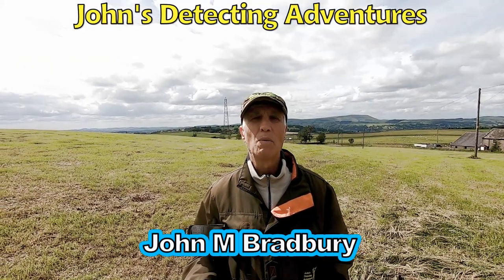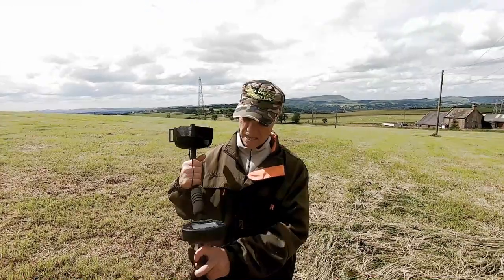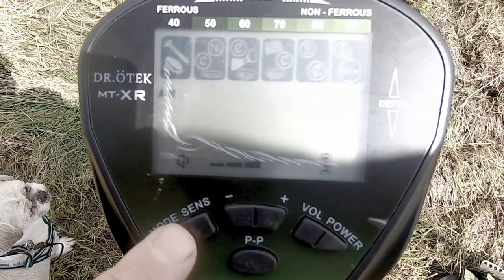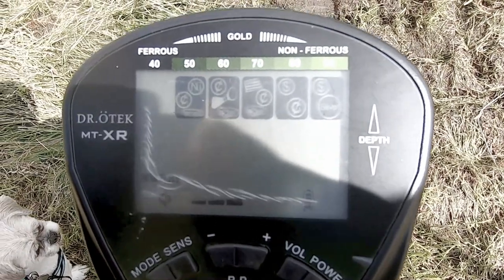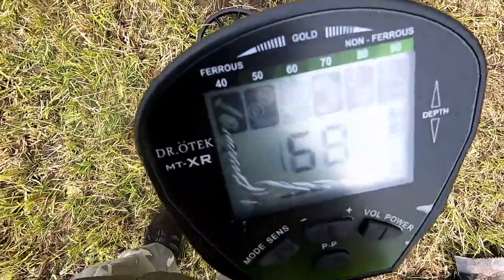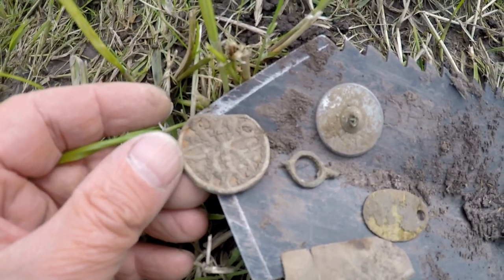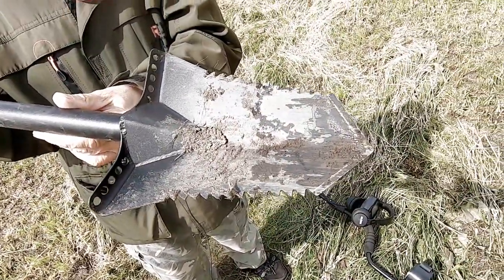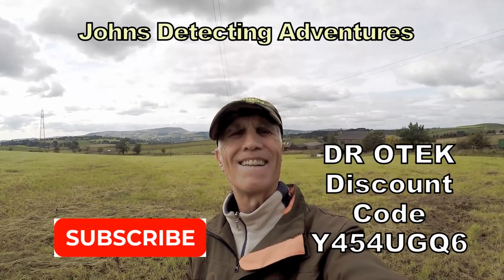TESTING THE DR OTEX MT-XR METAL DETECTOR SETUP,FUNCTION BUTTONS & FEATURES